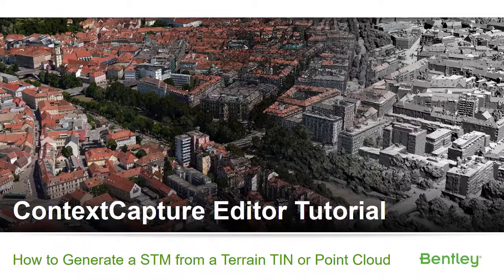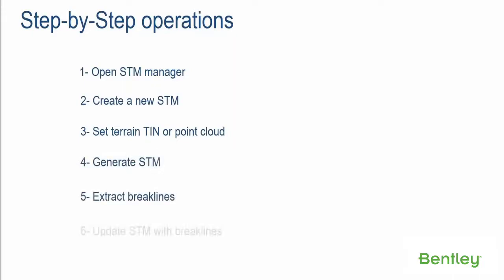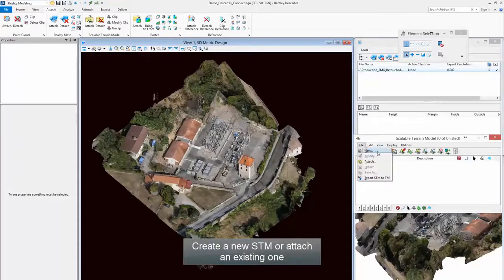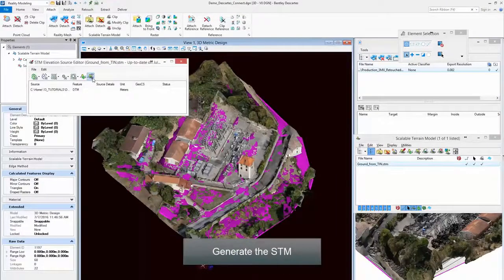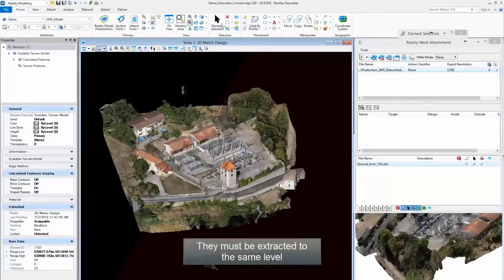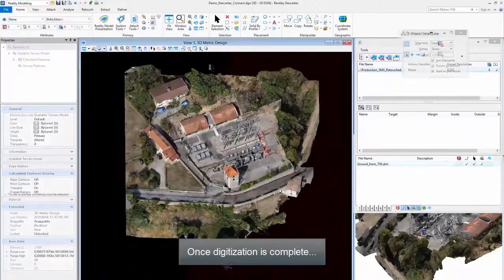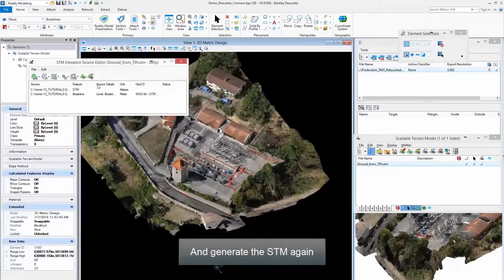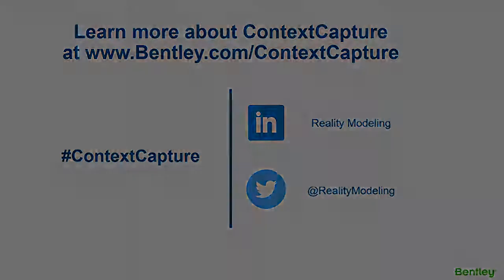ContextCapture Editor: Scalable Terrain Model from TIN or Point Cloud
Discover how you can generate a scalable terrain model from a TIN or a point cloud using ContextCapture Editor.